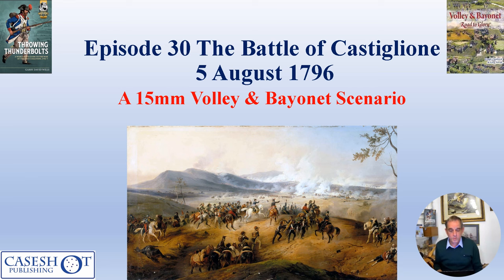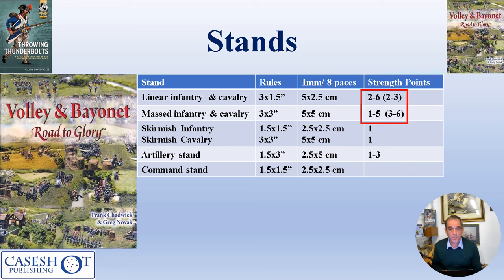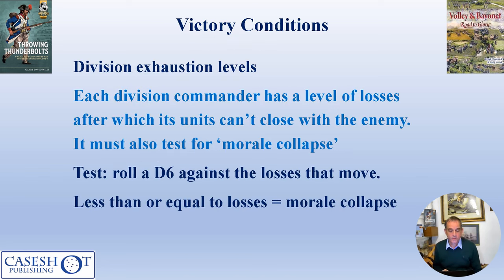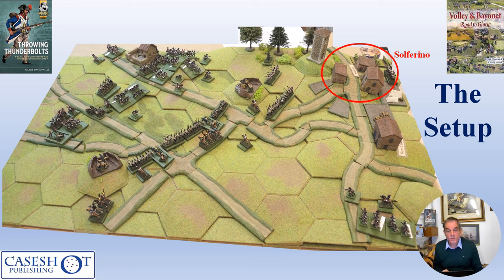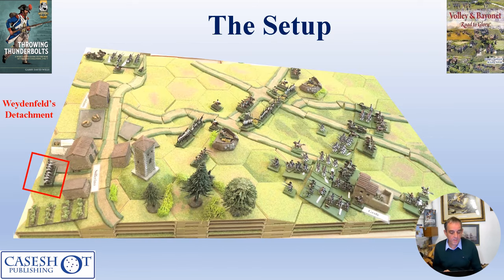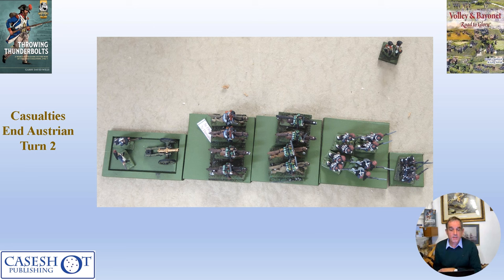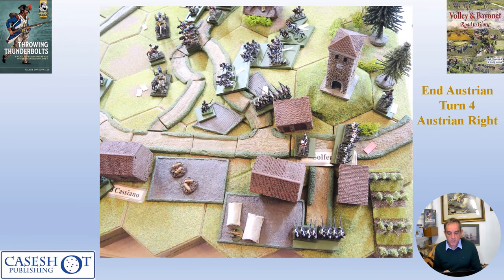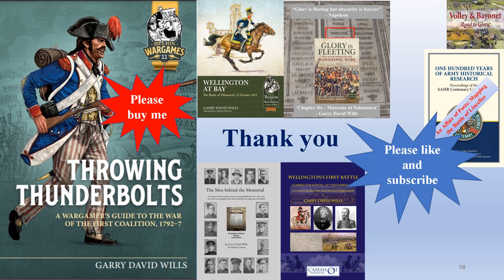Episode 30 Castiglione in 15mm using Volley and Bayonet Road to Glory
This video illustrates the Castiglione scenario from Throwing Thunderbolts using the Volley and Bayonet rule system. The battle of Castiglione was fought on 5 August 1796 and was the climactic battle of Wurmser's first attempt relieve the fortress of Mantua, then besieged by a division of Napoleon's army. In the days leading up to the battle Napoleon had repelled the western pincer of the Austrian attack led by Quosdanovich and now turned to repell Wurmser's main body having lifted the siege and march all available troops to the battlefield near Solferino. The figures are 15mm from Magister Militum, Miniature Figurines and Sho Boki. The terrain is built from Kallistra's Hexon terrain system, the roads are by Timecast and the buildings are all resin from various suppliers.